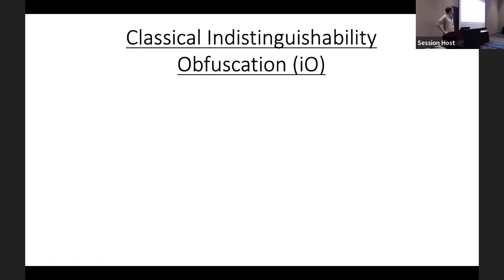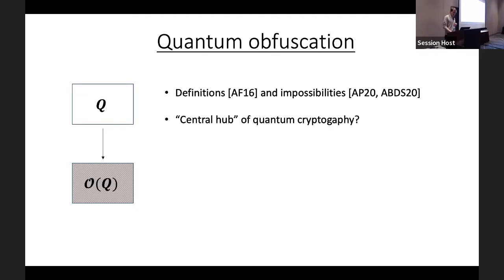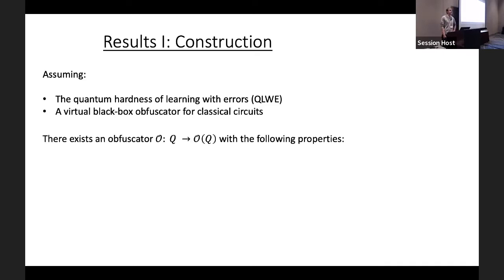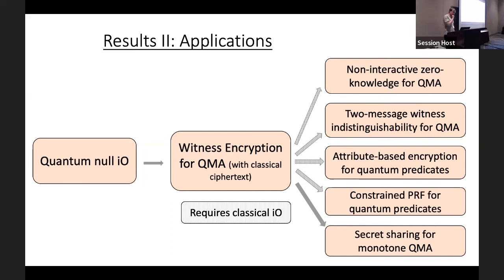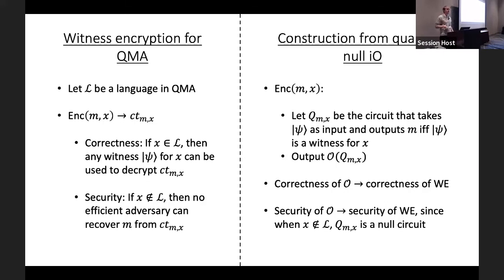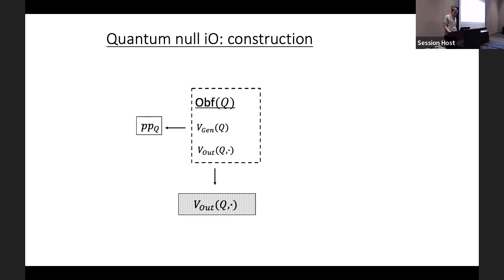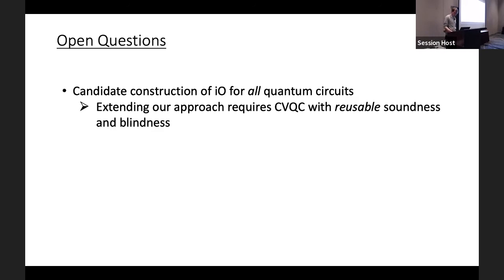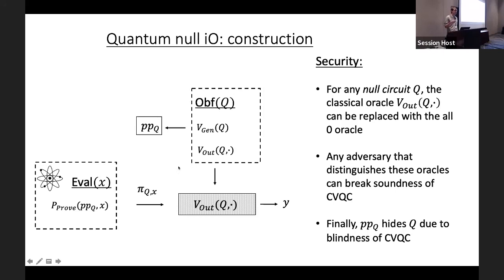QIP 2022 | Indistinguishability Obfuscation of Null Quantum Circuits and App... (James Bartusek)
Title: Indistinguishability Obfuscation of Null Quantum Circuits and Applications
Authors: James Bartusek and Giulio Malavolta